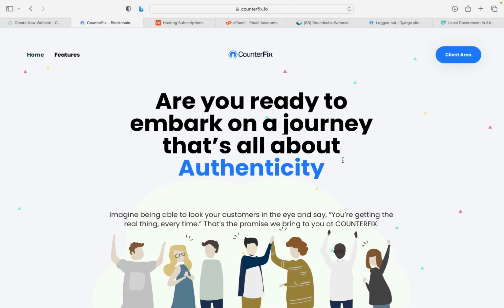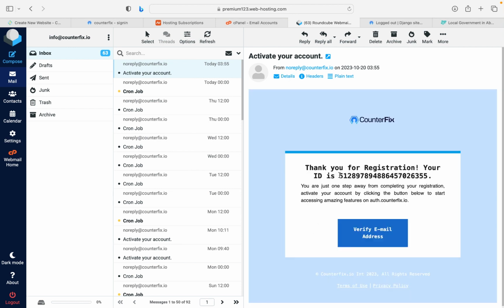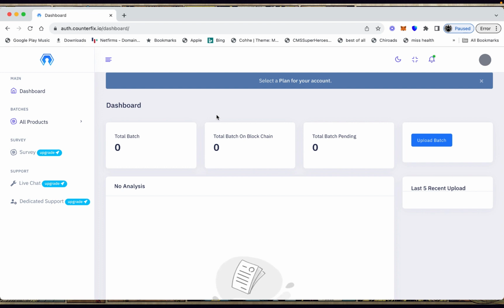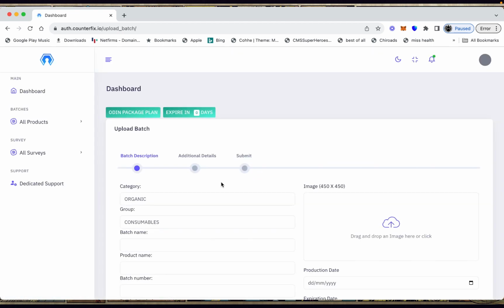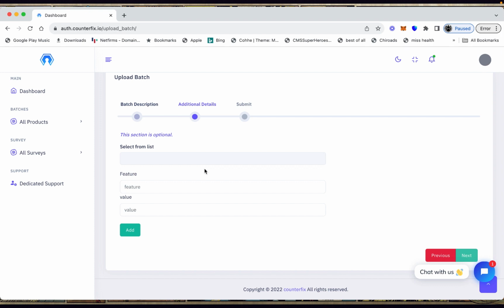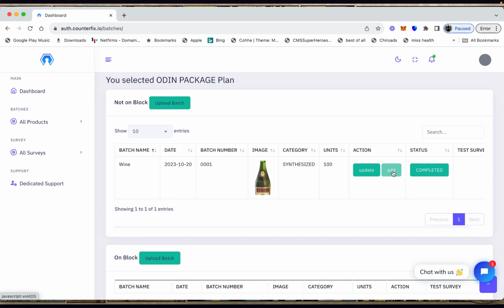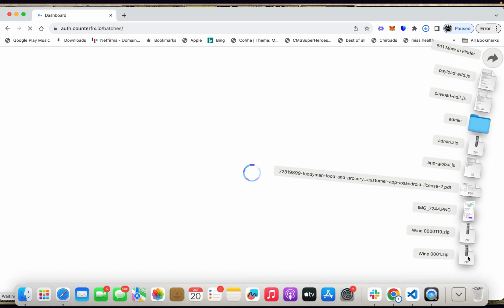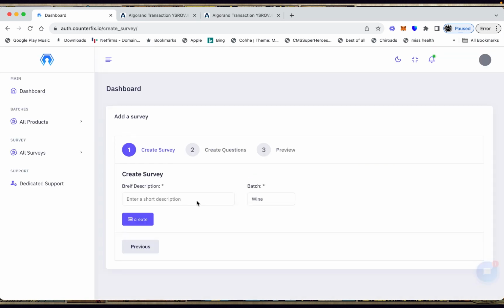CounterFix Demo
In this video we walk you through how to setup a CounterFix Account and upload your first batch as will as so key features you might need.